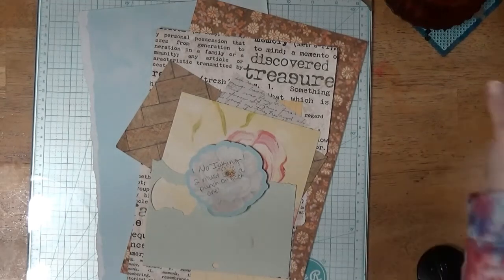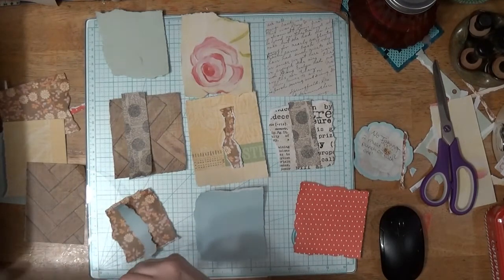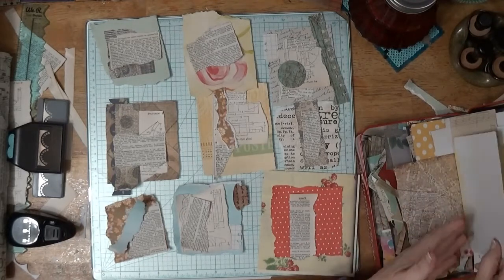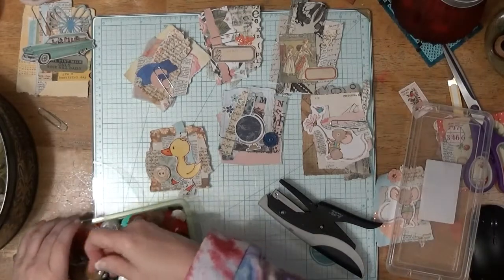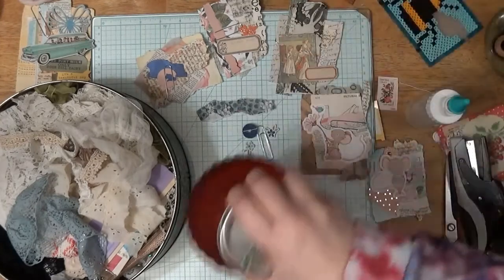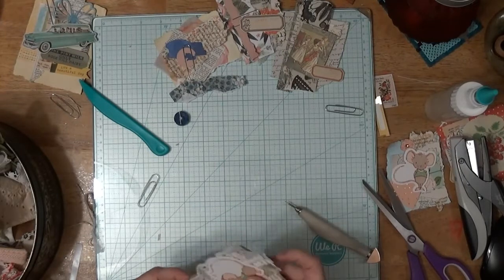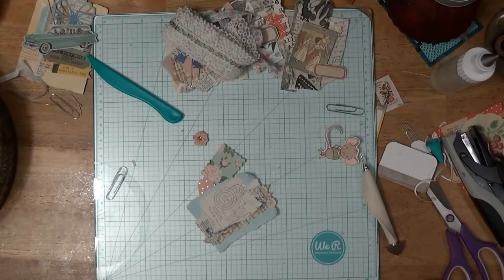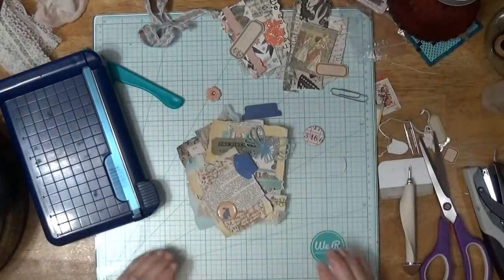msscrapbusters Let's make clusters today with Melina Pylant's latest scrapbuster challenge!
If you would like to follow this challenge you can find all the details at Melina's challenge, I'll link it below.  I always love her challenges & her videos.